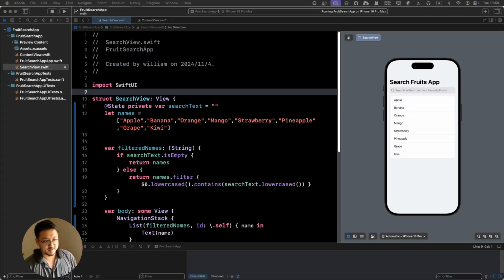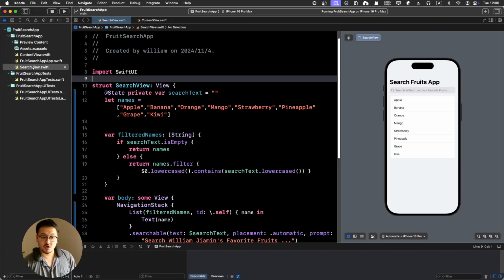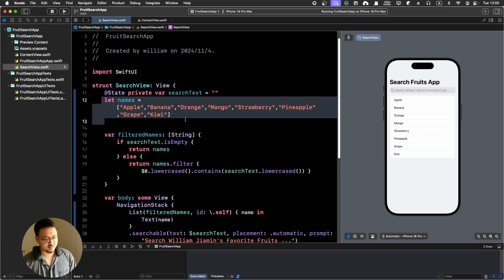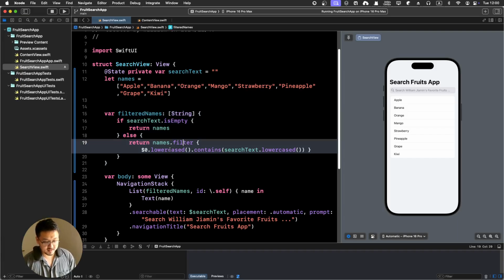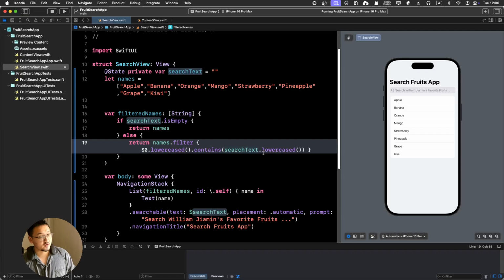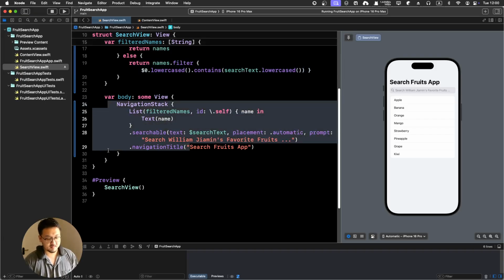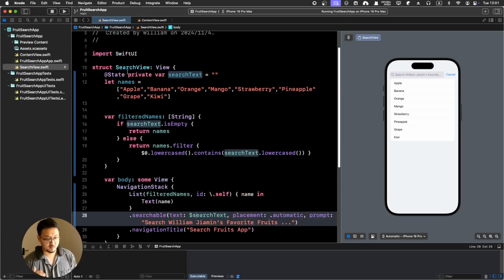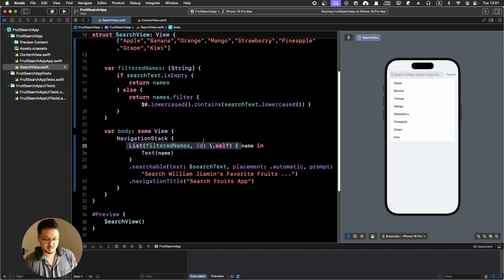SwiftUI Starter Pack 11 Let's make some customised Searching PART 2